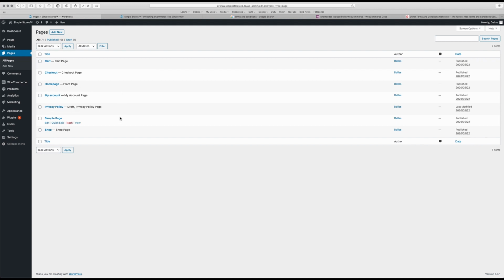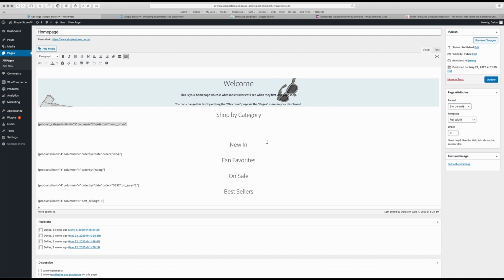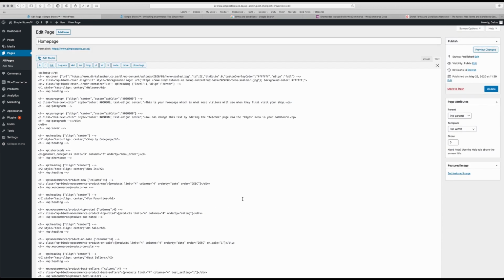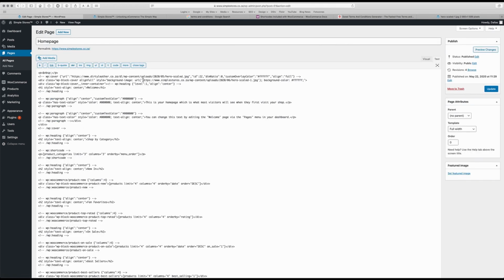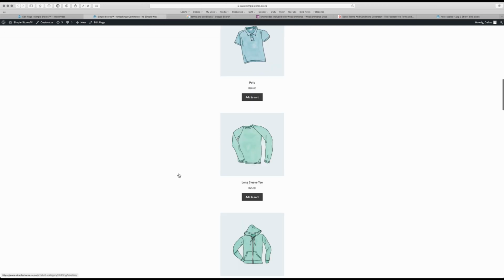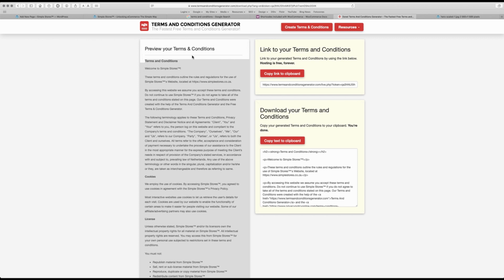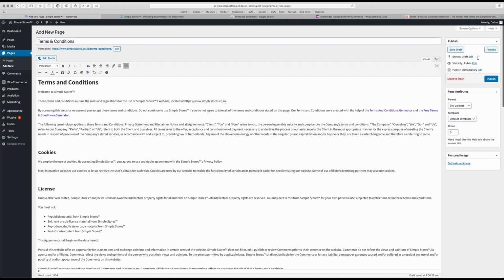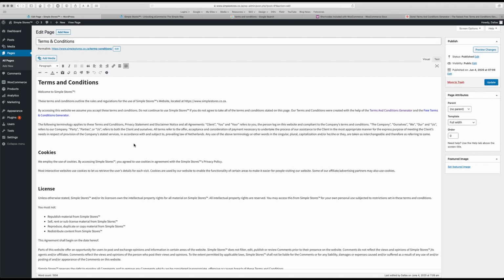Adding & Editing Pages In WordPress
In this video I show you how to edit the default Woocommerce home page that comes with your Simple Stores™ website and also create a new page for your store's Terms & Conditions.

If you do not have a Simple Stores™ website yet you can order one from this link:

Terms & Conditions Generator used for this video was found here:
(you will need to input your details and the site will create generic T&C's using those details).